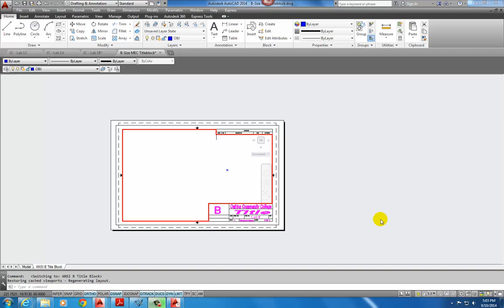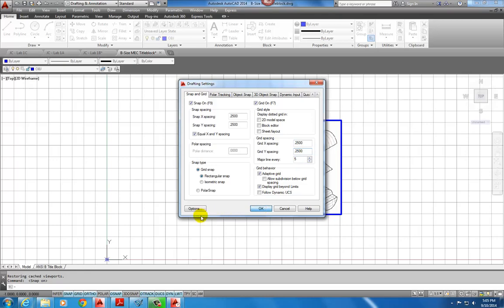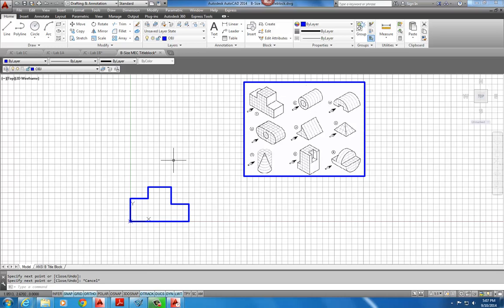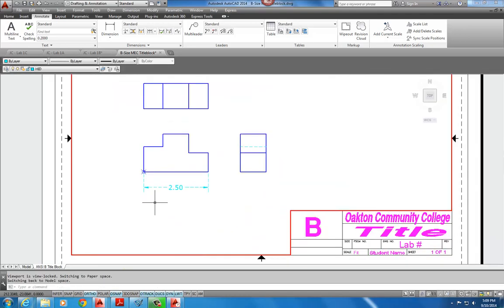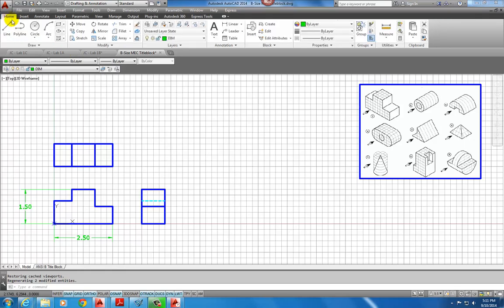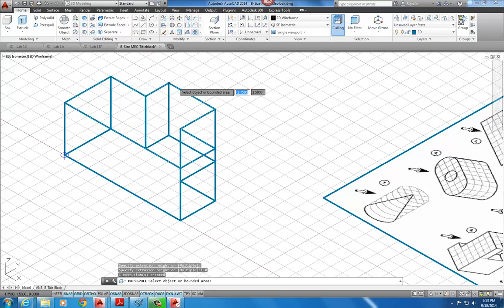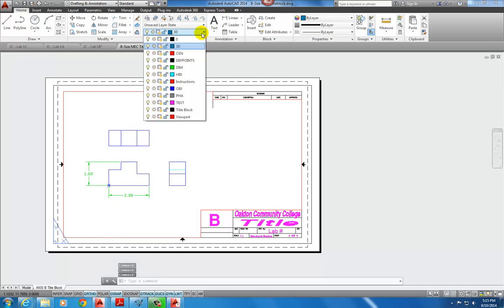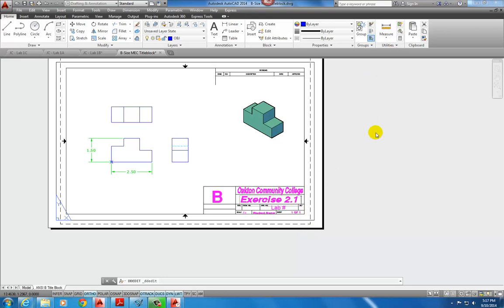Exercise 2.1-1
Chapter 2 - Multiview Drawing